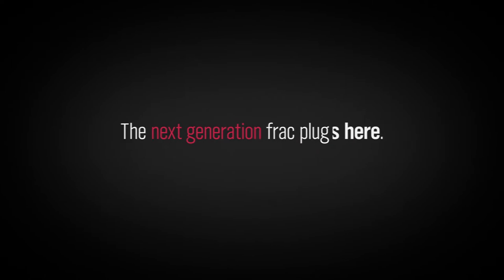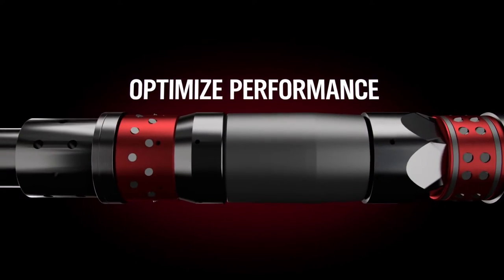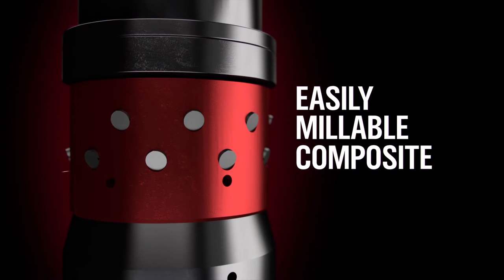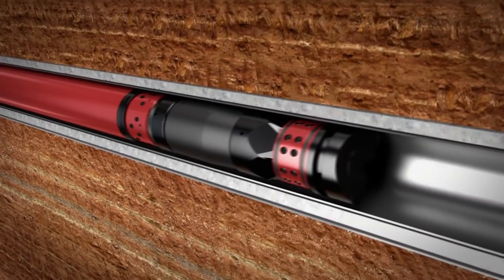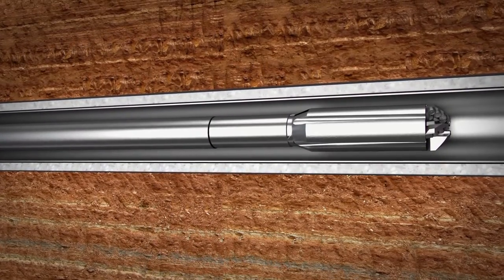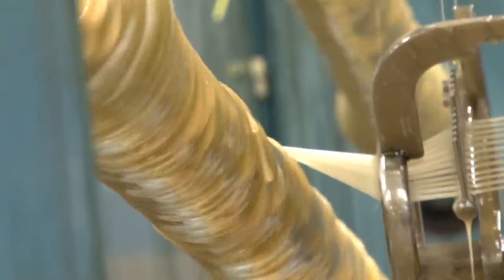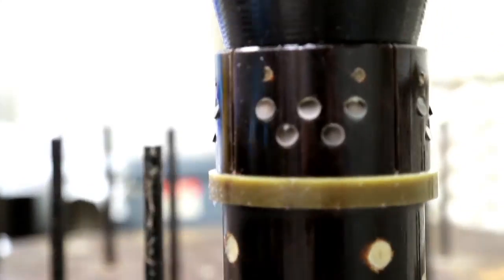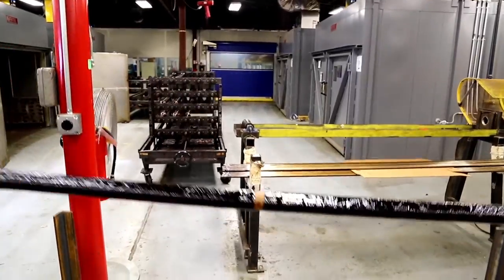TruFrac™ composite plug – the next generation frac plug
The Weatherford TruFrac® composite plug provides both single- and multiple-zone isolation during plug-and-perf completions. Made with a proprietary, in-house blend of 97 percent composite, the TruFrac composite plug achieves higher run-in speeds, optimizes sealing and anchoring, and reduces the time required for milling. This plug enhances mill-out efficiency when using conventional drilling methods with tricone or junk-mill bits, including coiled-tubing milling.